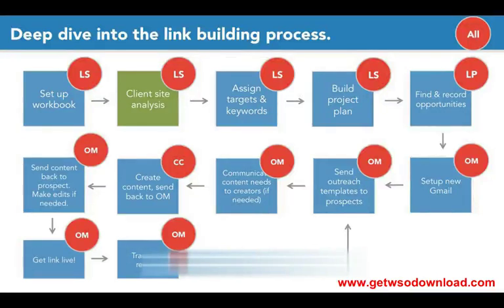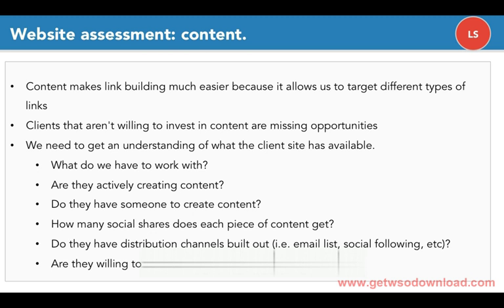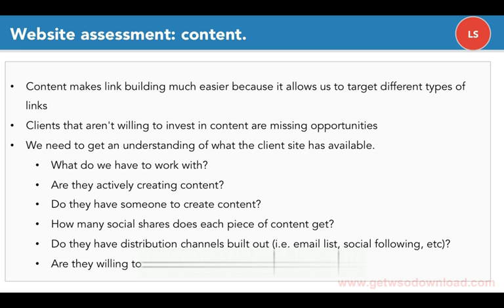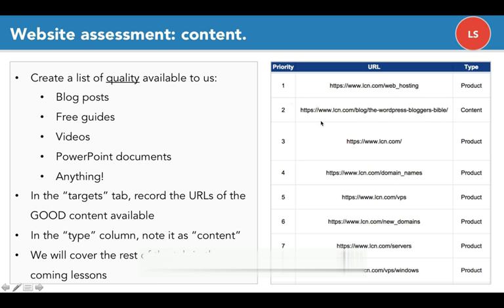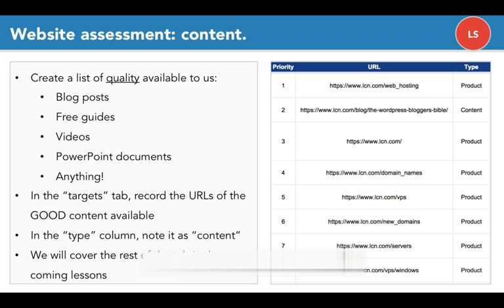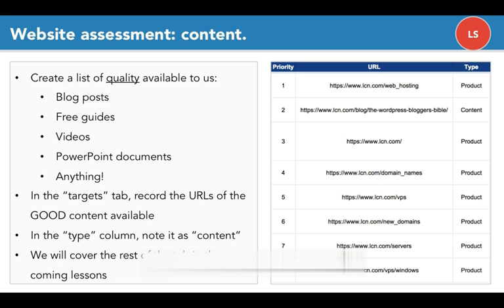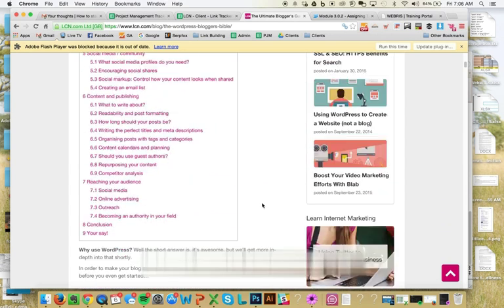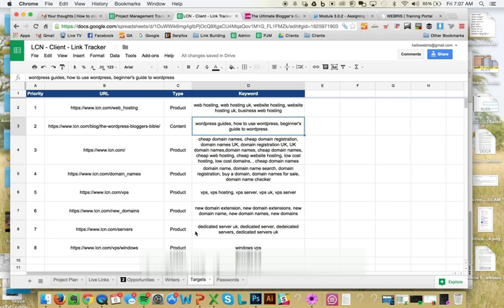3 0 1 2 Setting Up the Workbook Opportunities Tab